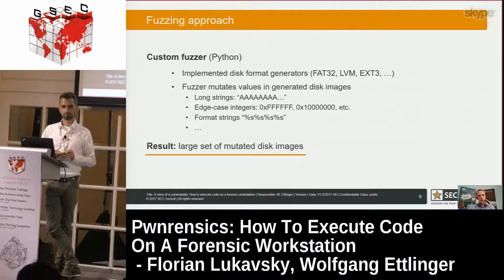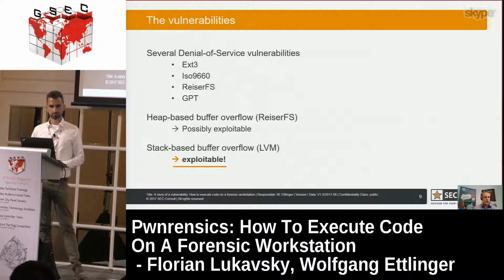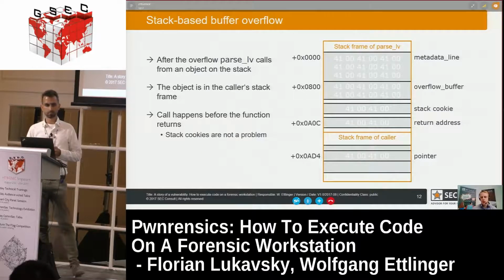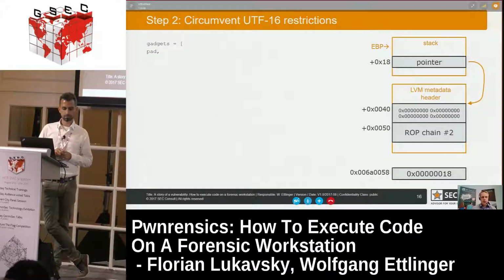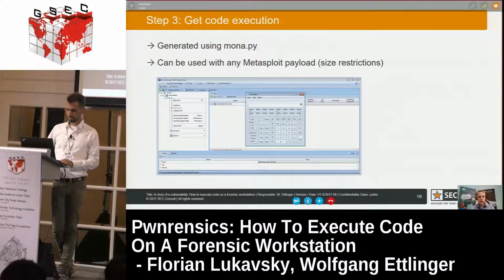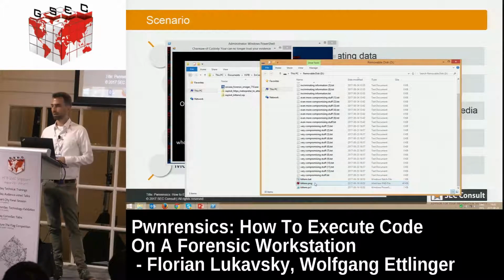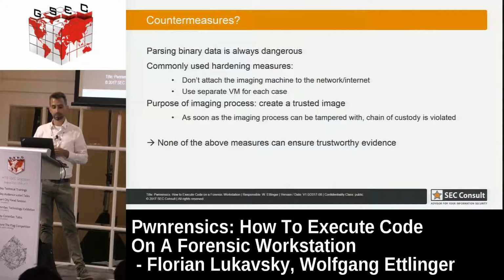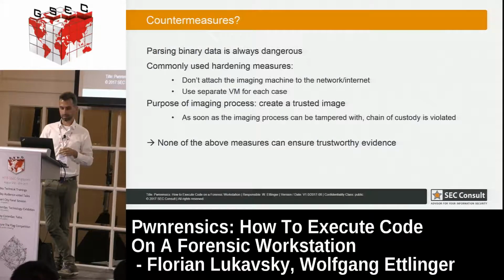HITBGSEC 2017 CommSec D1 - Execute Code On A Forensic Workstation - F. Lukavsky & W. Ettlinger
EnCase Forensic Imager is a tool used by forensic investigators to gather evidence from storage media. We used a custom tool to fuzz the file system parser code of this product and found a buffer overflow vulnerability in the LVM2 parser.

We demonstrate our approach we used to fuzz EnCase Forensic Imager, describe the technical details of the vulnerability and show how this vulnerability can be exploited to execute arbitrary code on the investigator’s machine. We wrap up our talk by discussing the impact of this vulnerability on forensic evidence.

Florian Lukavsky started his hacker career in early ages, bypassing parental control systems. Since then, he reported numerous zero-day vulnerabilities responsibly to software vendors and conducted hundreds of pentests and security reviews as a CREST certified, ethical hacker.

Today, Florian Lukavsky heads SEC Consult in Singapore and the APAC region. With offices in Europe, Singapore, Thailand and Malaysia, SEC Consult is an international leader in application security services, information security consultancy and provides innovative security solutions like CyberTrap. Having defined security standards and regulations in Europe, SEC Consult and Florian are now devoting their expertise to aid Singaporean organizations to be ahead of cyber criminals.

Wolfgang Ettlinger has worked as a technical security consultant for SEC Consult for the past 4 years. He graduated MSc Secure Information Systems at the University of Applied Sciences Upper Austria. He has an interest in many information security topics ranging from binary exploitation to cryptography. In the past years, Wolfgang Ettlinger published several security advisories demonstrating vulnerabilities in multiple software products.